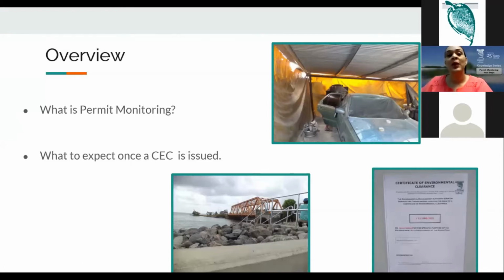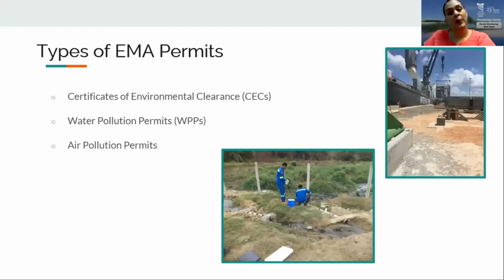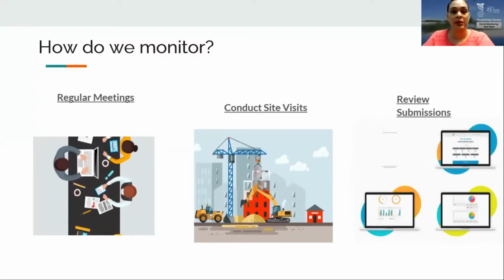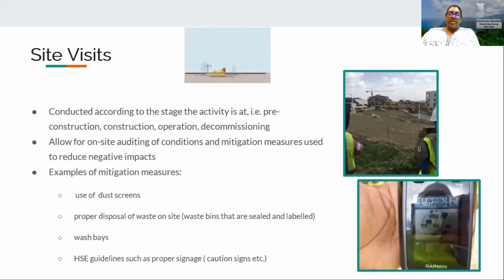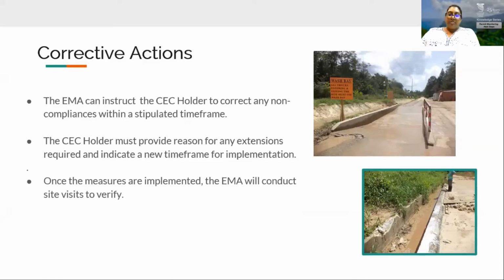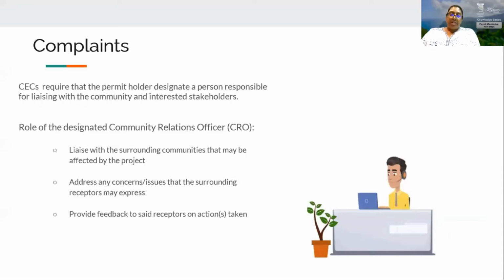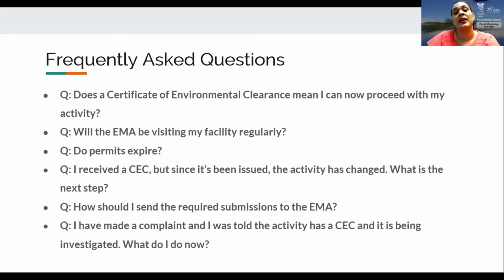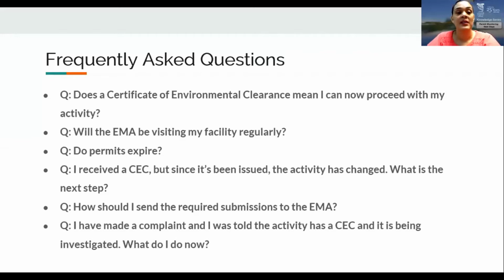Knowledge Series - Permit Monitoring: The Next Steps after a Permit has been Issued